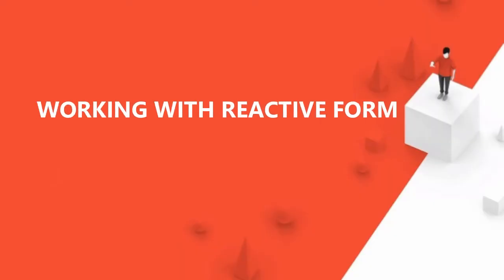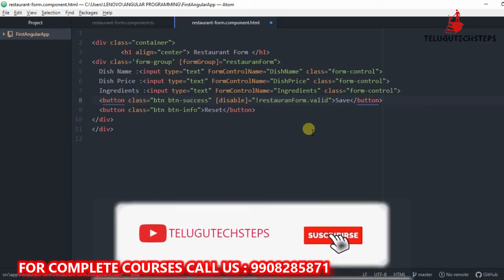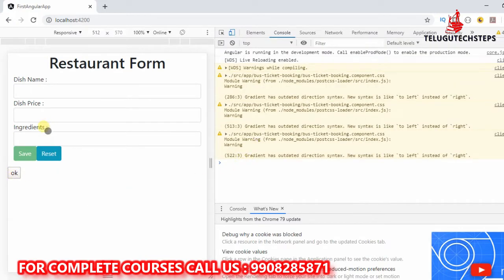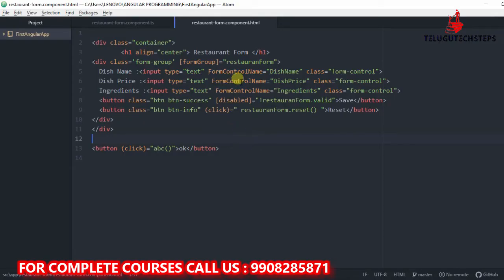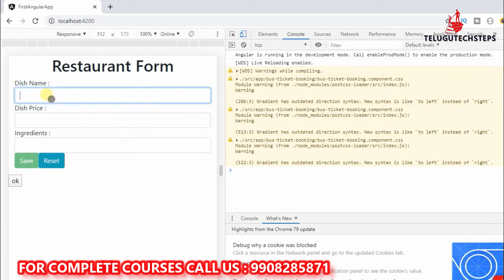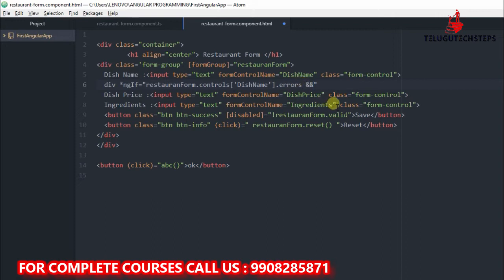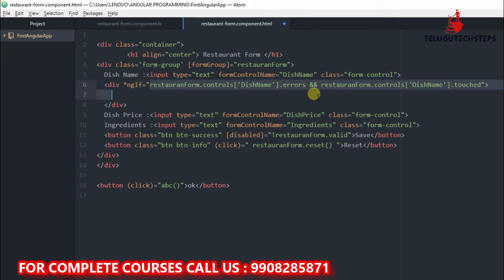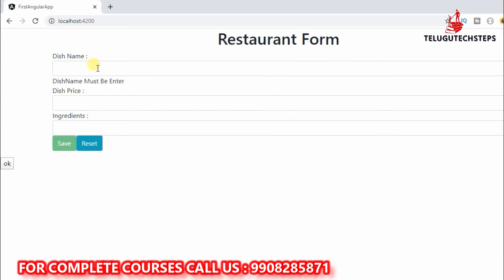ANGULAR IN TELUGU | ANGULAR 10 IN TELUGU | WORKING WITH REACTIVE FORMS IN ANGULAR